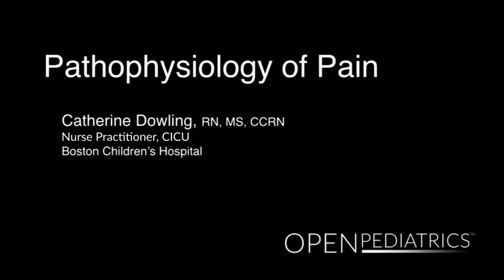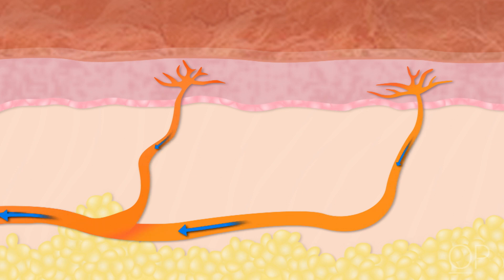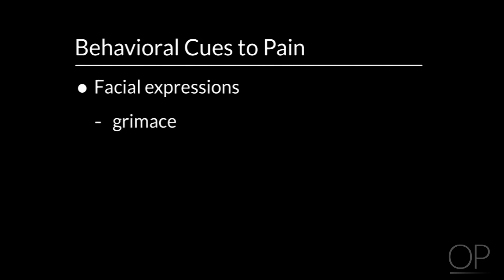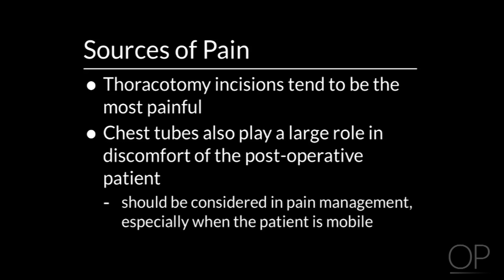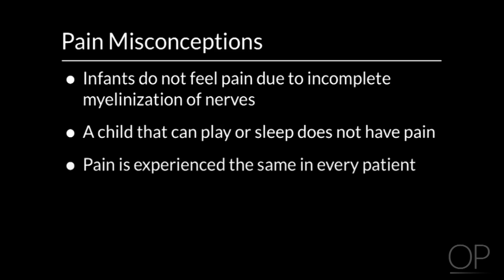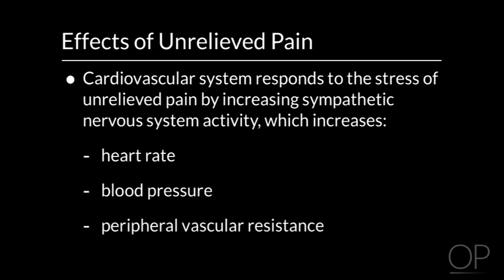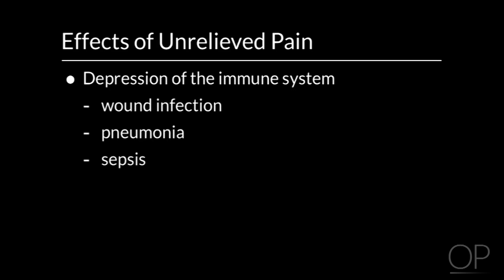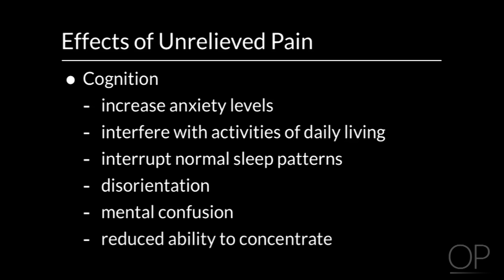Pathophysiology of Pain by C. Dowling | OPENPediatrics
In this video, Ms. Catherine Dowling reviews the physiologic pathways, clinical and behavioral indicators, common sources, and consequences of pain.
0:35 Chapter 1: Introduction
0:54 Chapter 2: Pain Physiology
1:48 Chapter 3: Behavioral Cues to Pain
2:26 Chapter 4: Sources of Pain
3:32 Chapter 5: Pain Misconceptions
4:31 Chapter 6: Effects of Unrelieved Pain

Last reviewed: May 2, 2019.